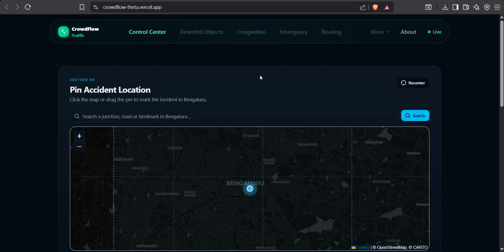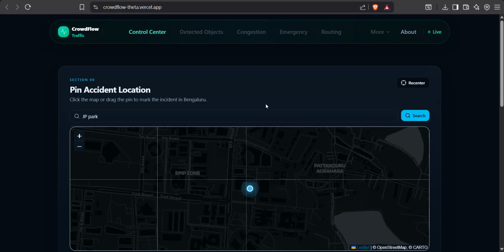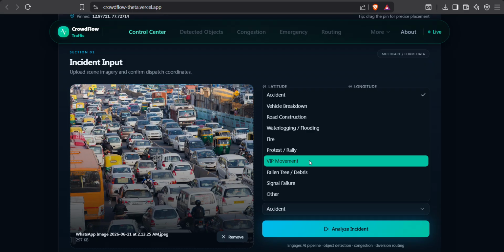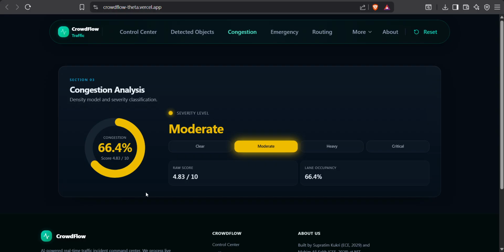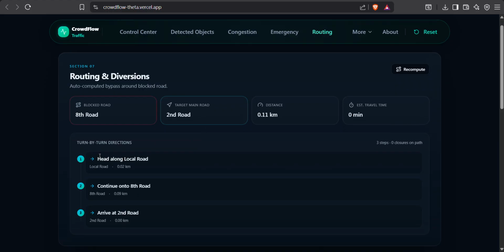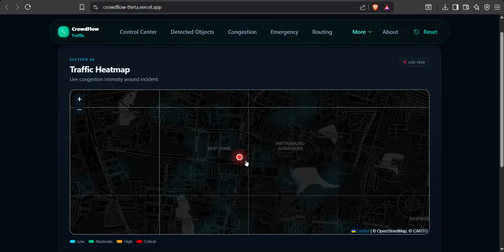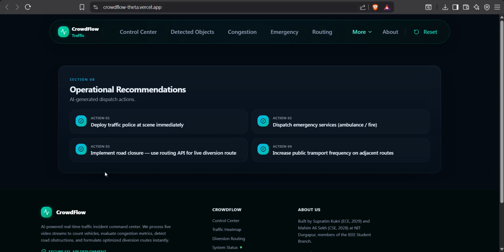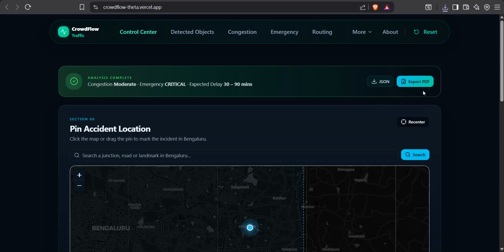CrowdFlow Traffic Final Video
FlipKart GridLock 2.0 Hackathon prototype.